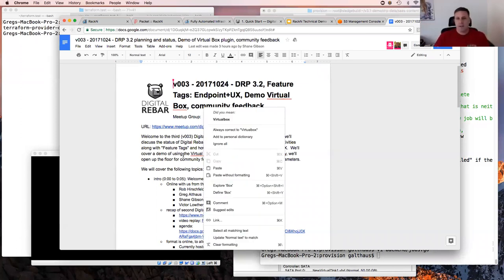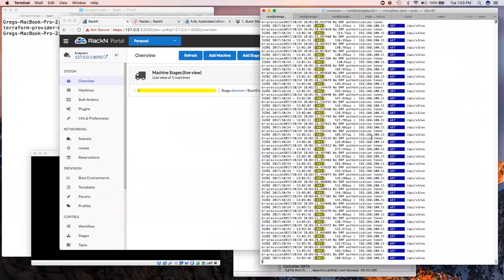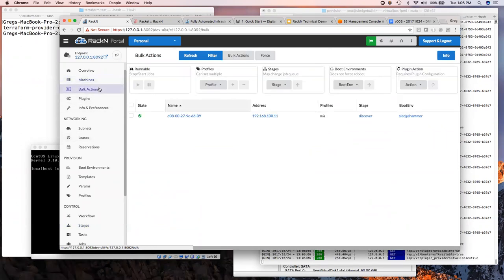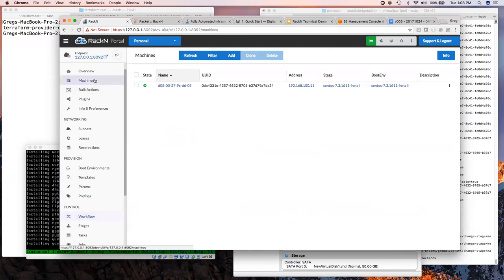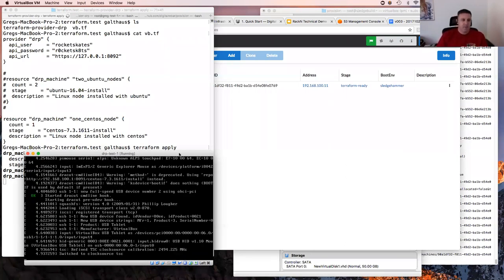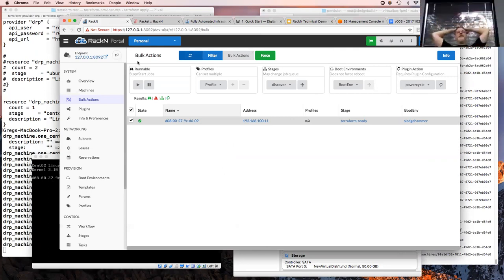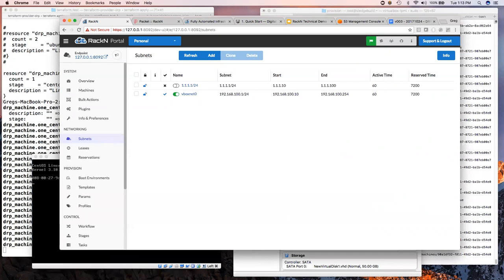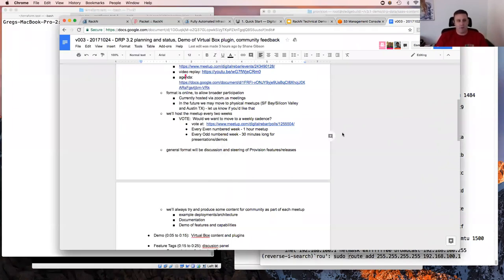Digital Rebar Online Meetup #3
The third Digital Rebar community online meetup on Oct 24, 2017.